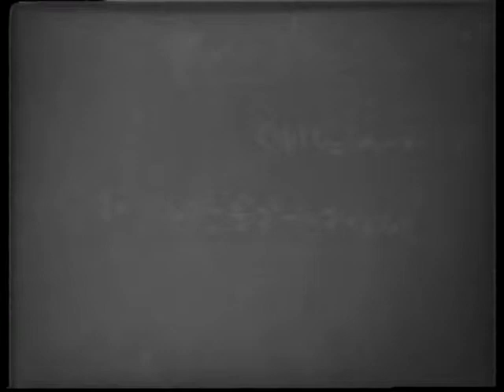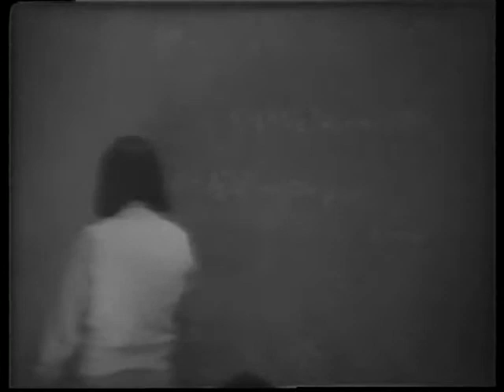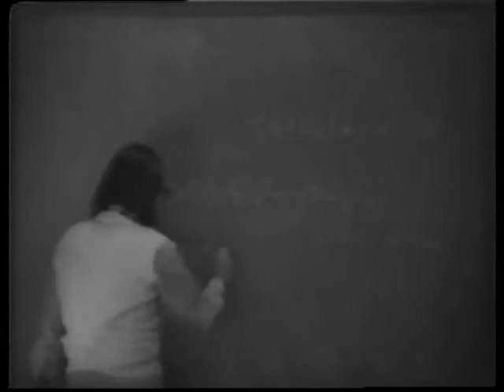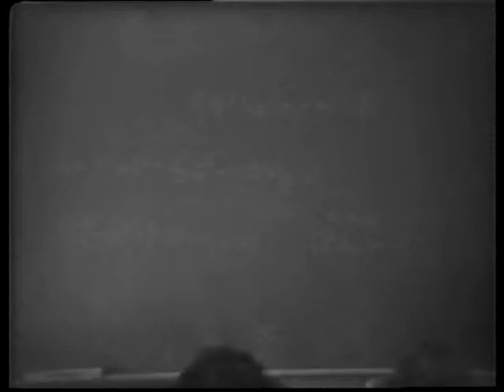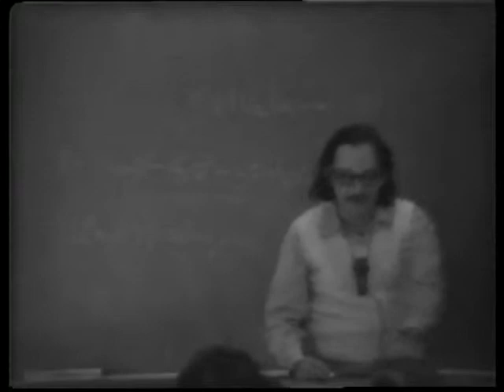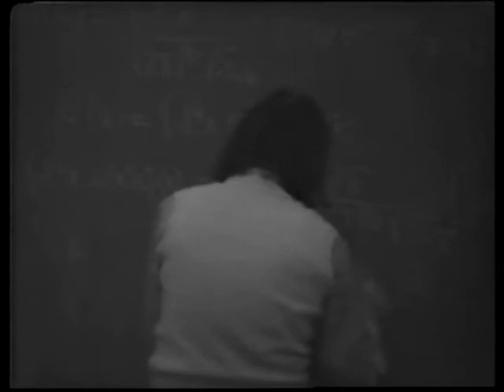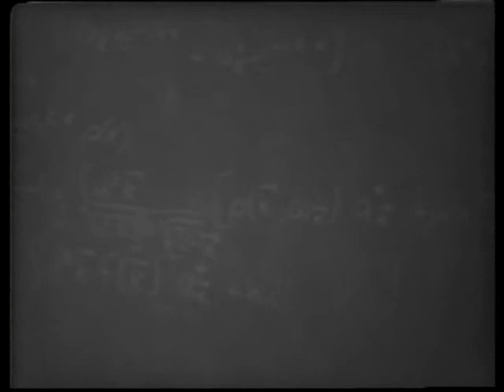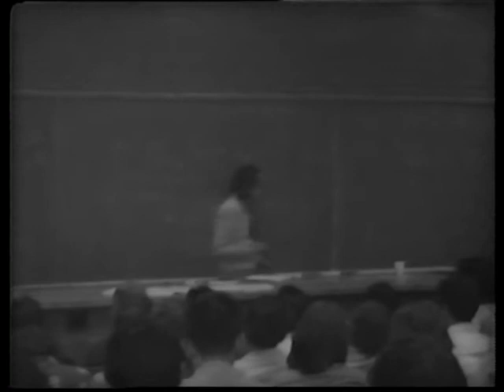Sidney Coleman lecture 08